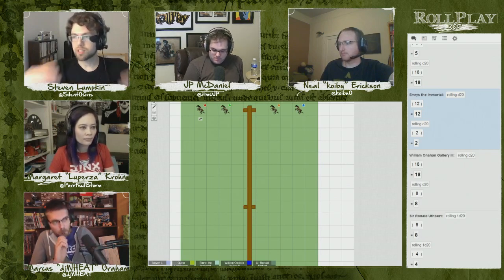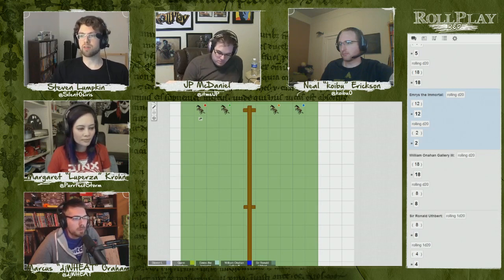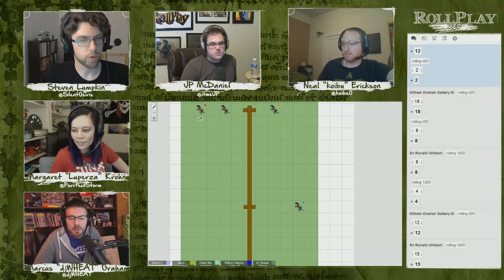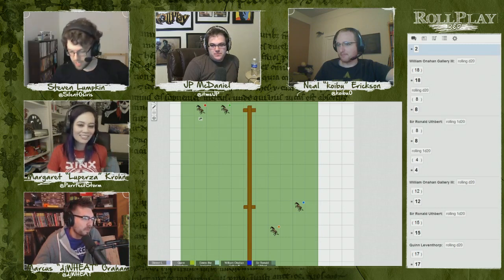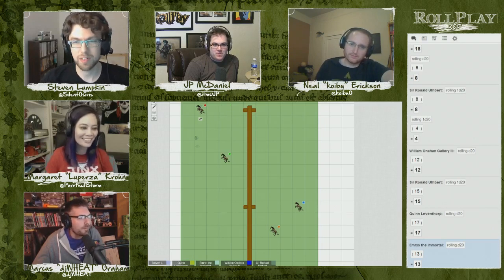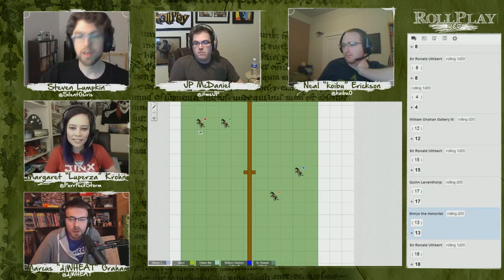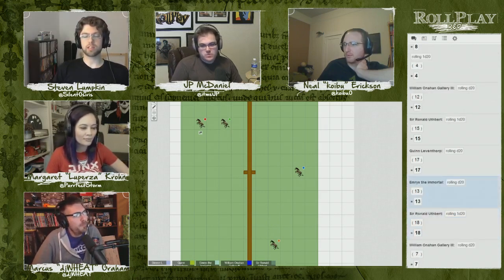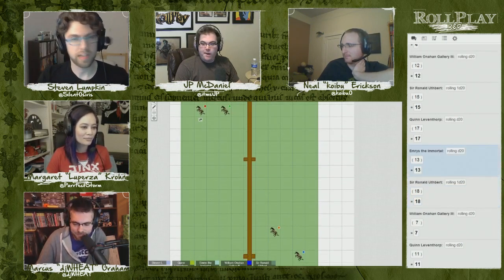RollPlay: R&D - Pendragon - Week 1, Part 2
RollPlay R&D is the fourth and final show of the series. It features Luperza, djWHEAT, JP, and Steven Lumpkin in an ever-changing table-top campaign and guests!

Our guest for Season 3 is Neal "koibu" Erickson!

This third campaign features the ruleset King Arthur: Pendragon.

TwitchTV Subscribers can watch VODs in full for 5$ a month. Visit Twitch.tv/itmeJP for re information.